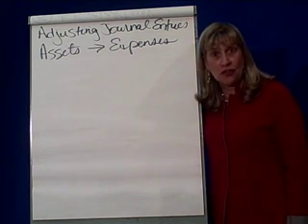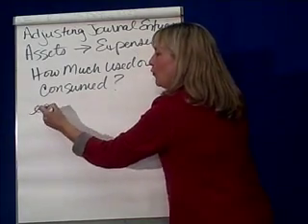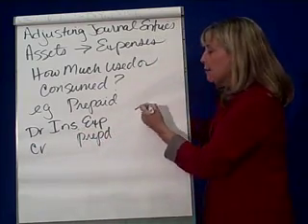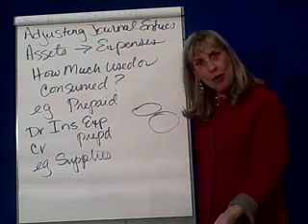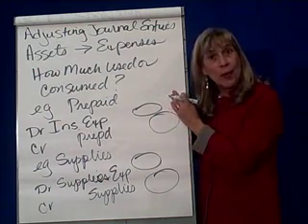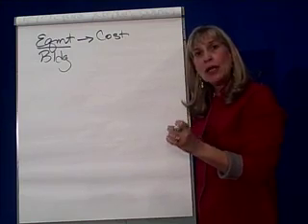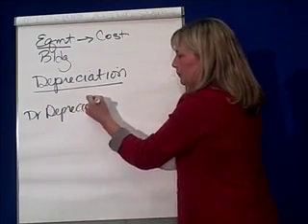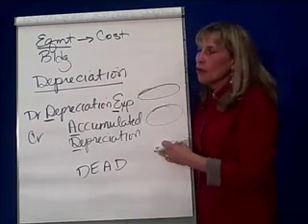Measuring Business Income 2-Adjusting JE Assets & Expenses